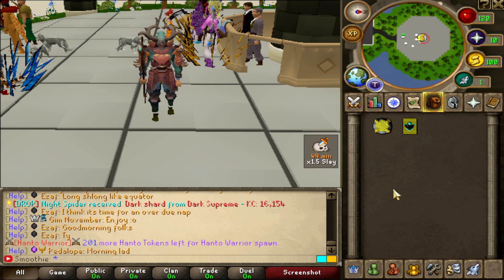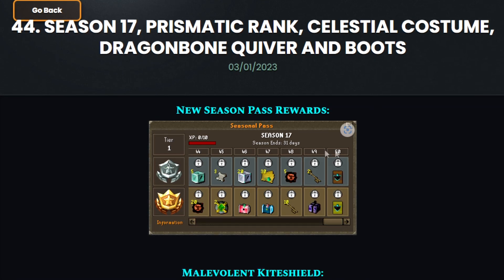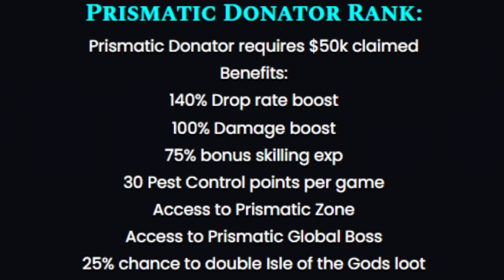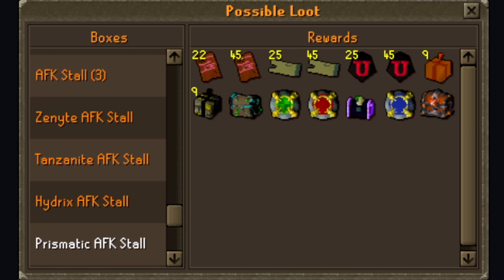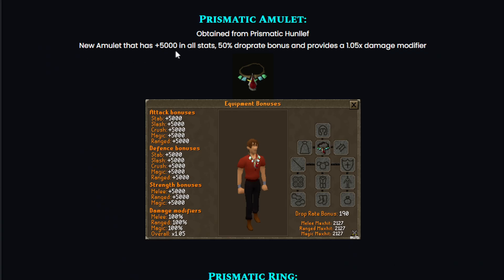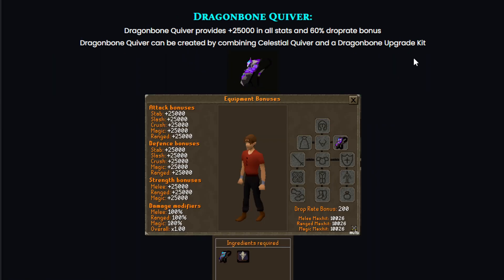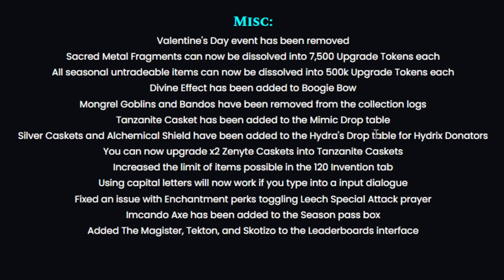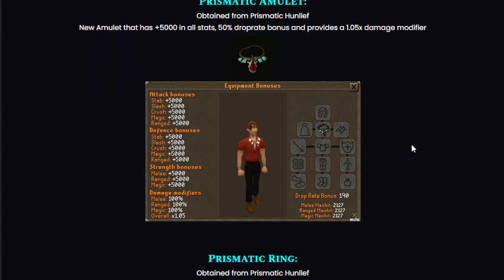THE BIGGEST CUSTOM SERVER ADDED A $50,000 RANK WITH MASSIVE BENEFITS (LUNITE RSPS) Gold c. pack g/a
1. Like the video
3. Comment your LUNITE in game name (must be unedited).
4. Turn your post notifications on
Recent winner: gim tommy
Type ::refer in game and enter name "smoothie" for a NICE starter!